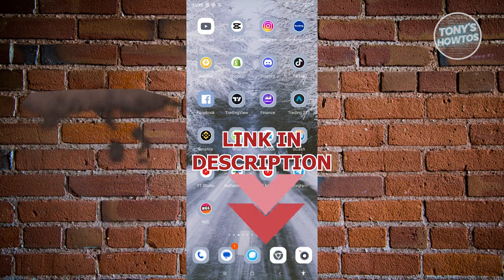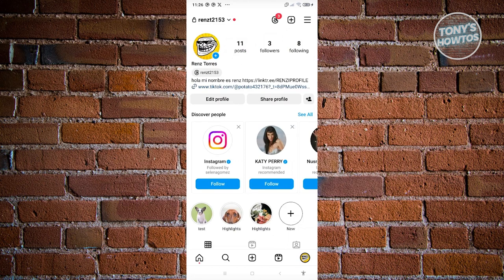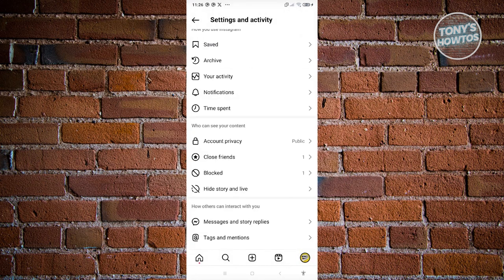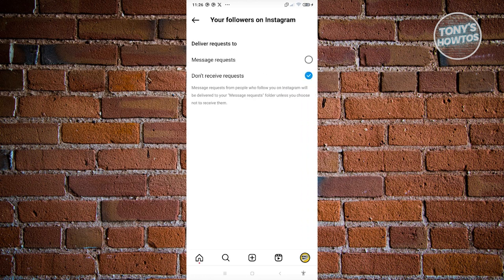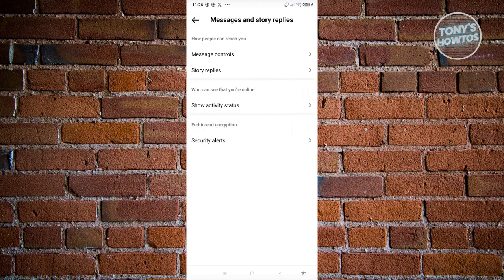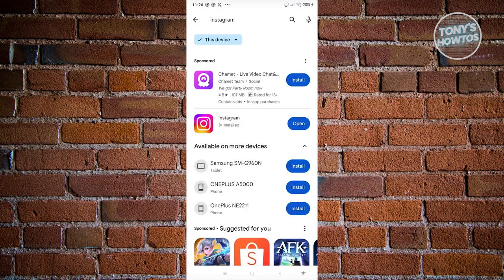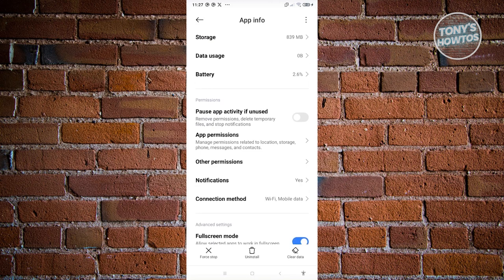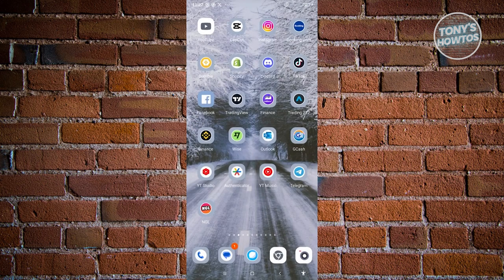How to Fix 'Not Everyone Can Message This Account Instagram' (2024)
In this video, I show you How to Fix Not Everyone Can Message This Account Instagram in 2024. The quick and easy tutorial How to solve Not Everyone Can Message This Account. Do you want to know step by step Fixed Solved Not Everyone Can Message Instagram Account in 2024? Yes? Great!